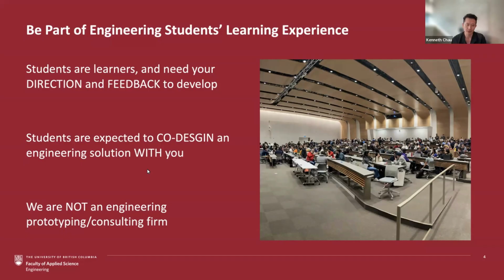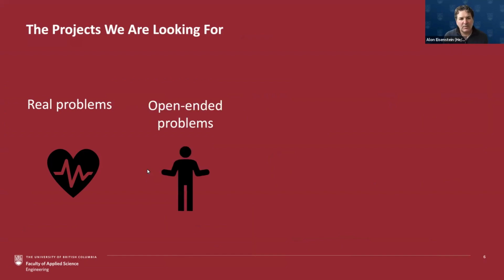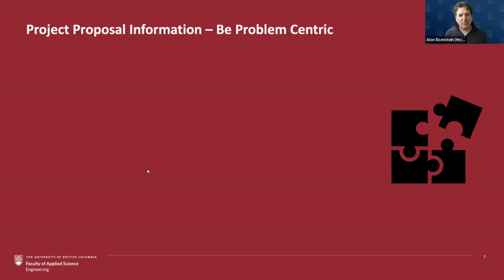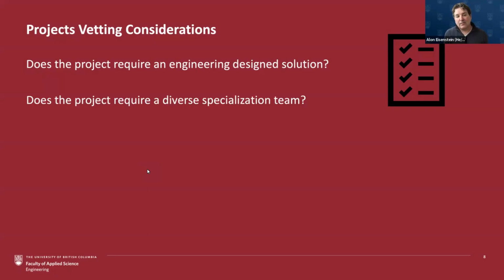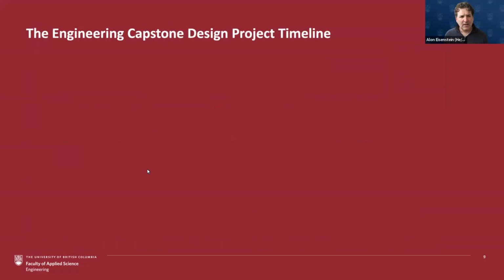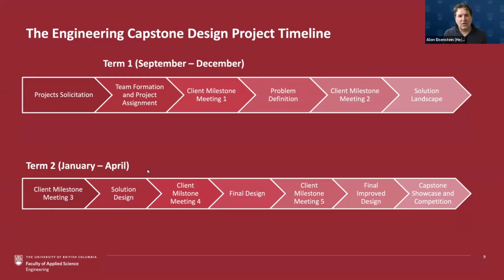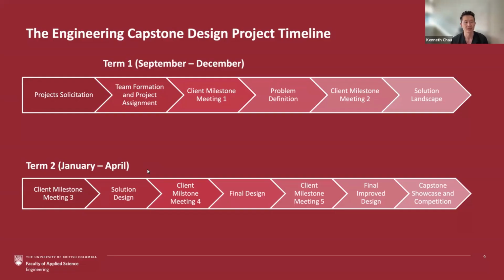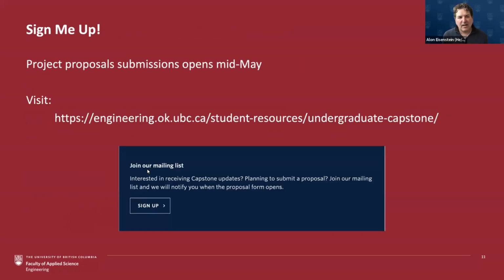Capstone Info Session for Prospective Industry Project Partners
Do you have a real-world problem that UBCO Engineering students could solve? Learn more about submitting a project to the School of Engineering's Capstone Program. This recorded info session is geared toward potential industry partners.